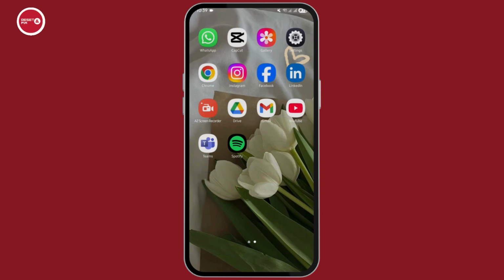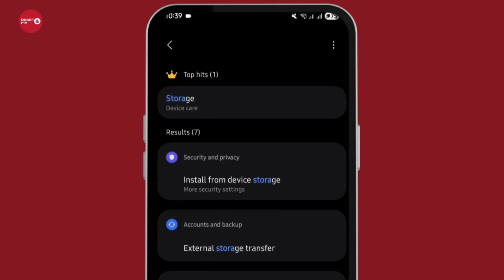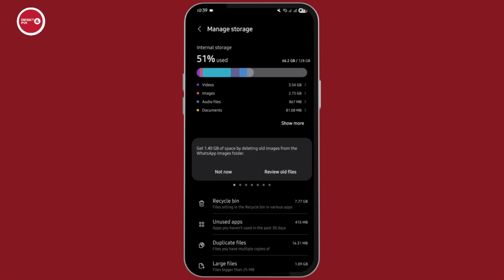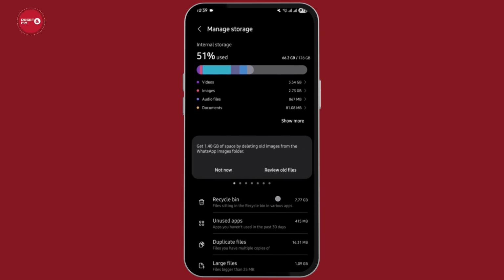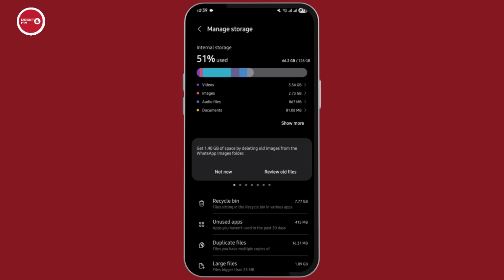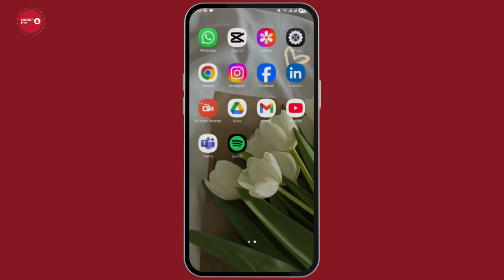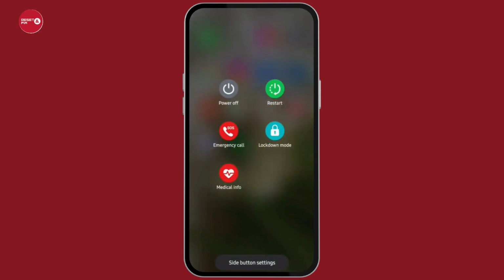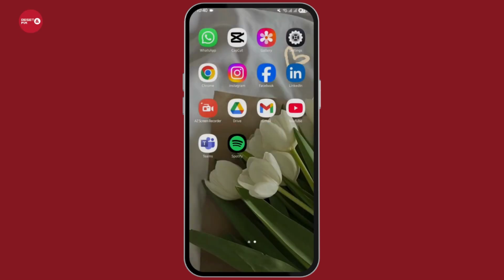How To Fix Screen Freeze On Android (2025)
00:00 – Intro
00:05 – Steps to Fix Android Screen Freeze Issues

Restart the device to refresh system processes. Clear cache for apps via Settings → Apps → Storage → Clear Cache. Uninstall problematic apps and ensure the system is updated to the latest version. If freezing continues, perform a soft reset or factory reset as a last resort.